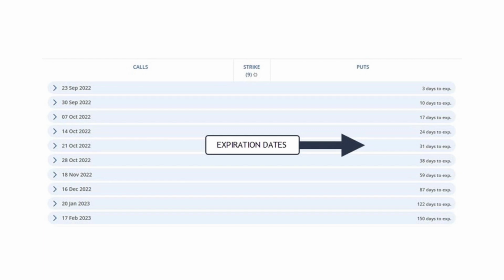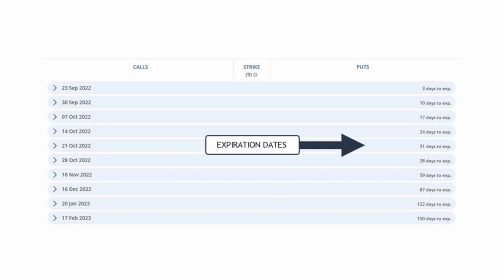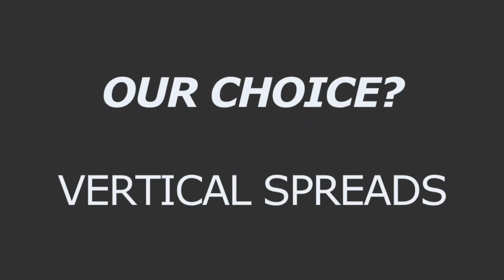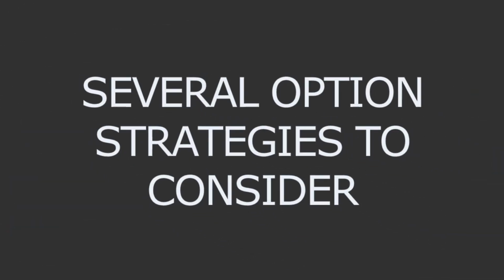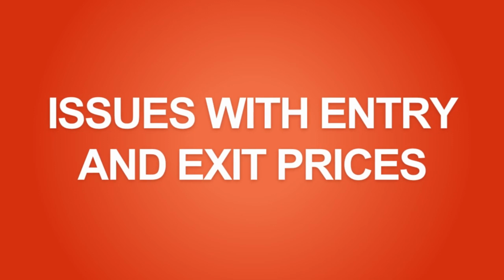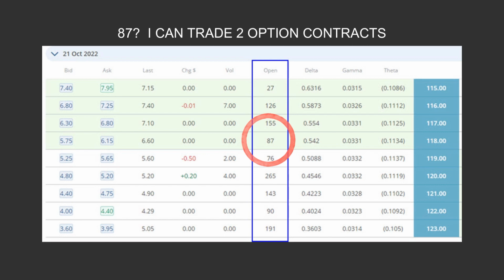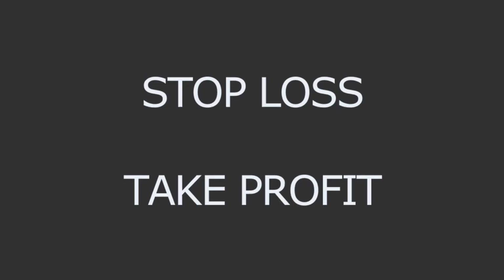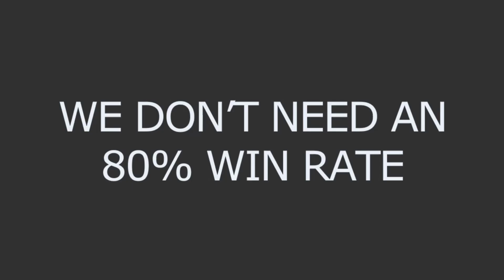5 VITAL Considerations for Improving Your Options Trading (Start Today)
When trading options, it's important to have a plan and stick to it. These five questions will help you improve your options trading skills.

RISK DISCLOSURE